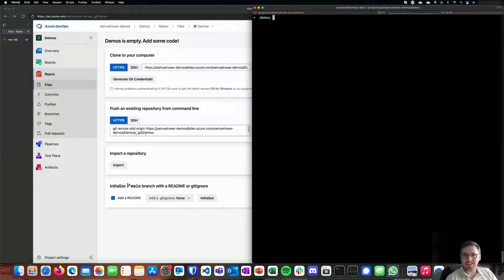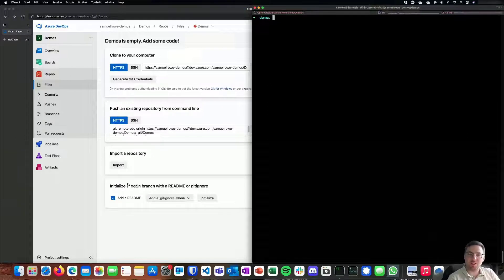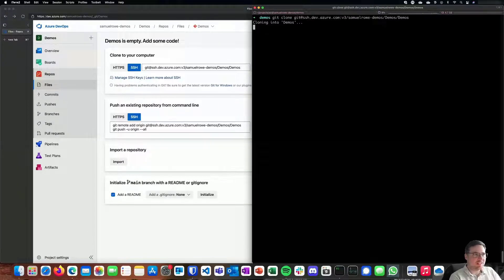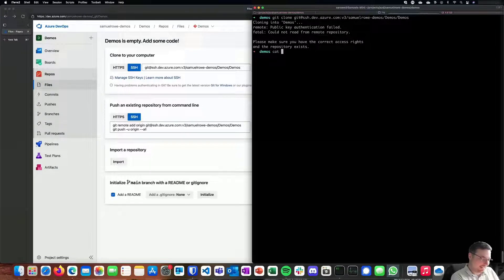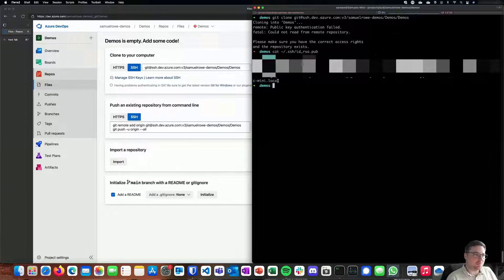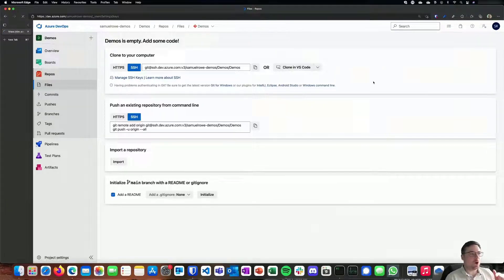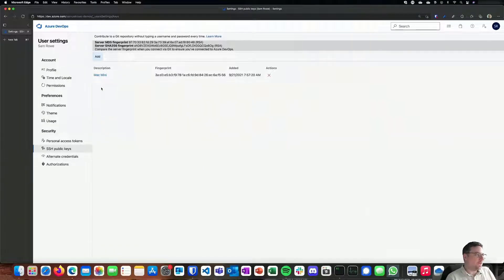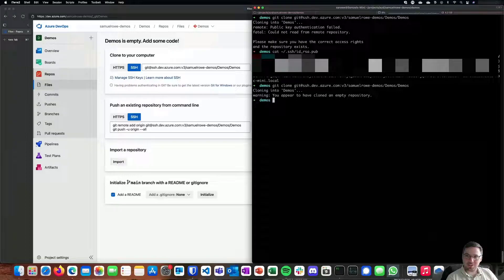Azure DevOps SSH Git Clone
In this short 60 second video we will setup Azure DevOps and Git CLI to use SSH keys and clone to my local Mac.